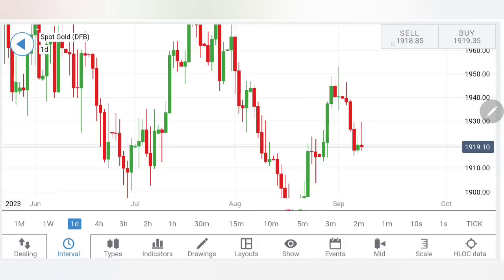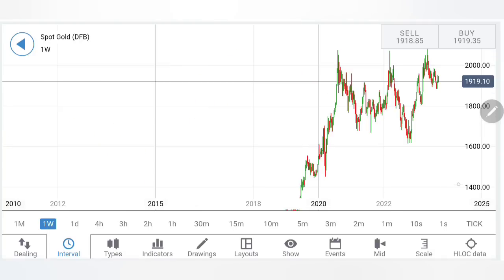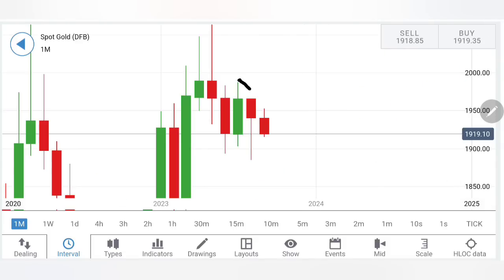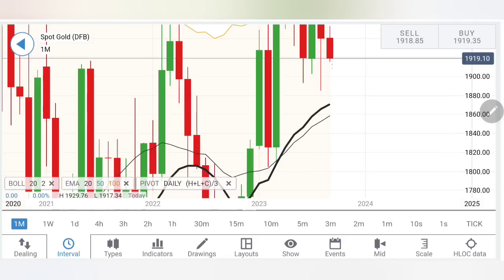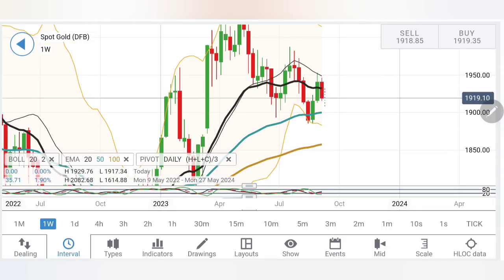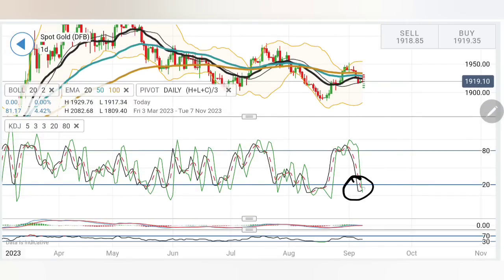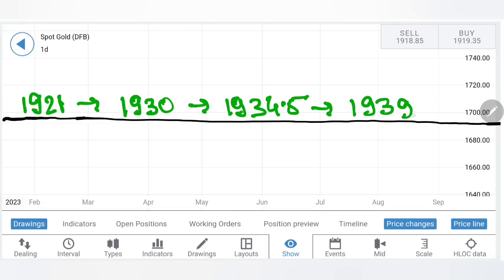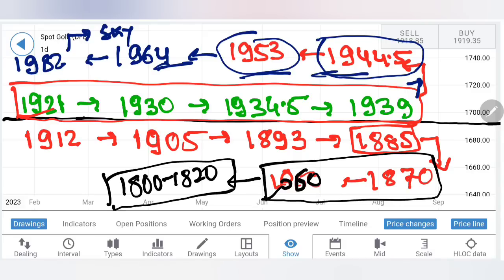Gold XAUUSD Price Prediction For Next Week |Most Detailed Analysis Of Gold |XAUUSD Rally Forecast